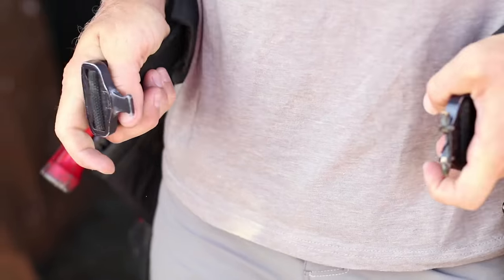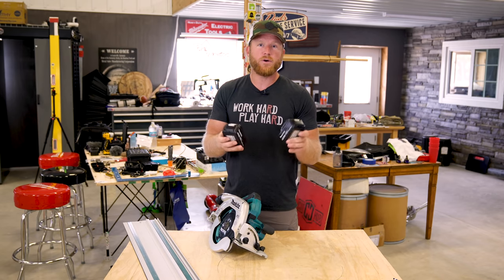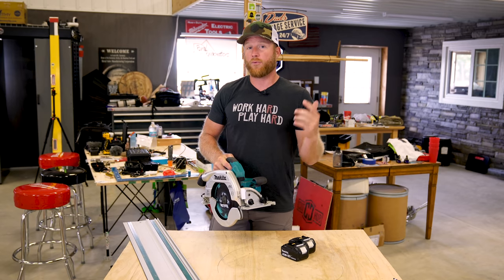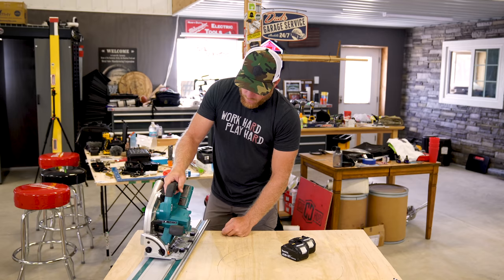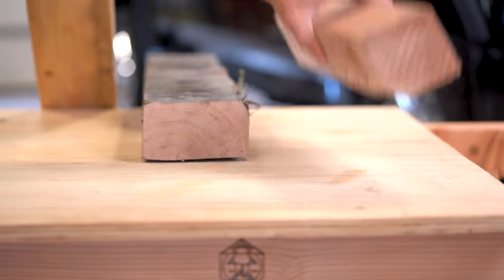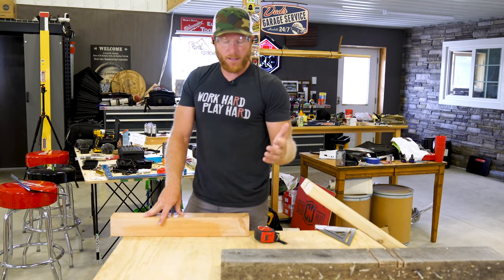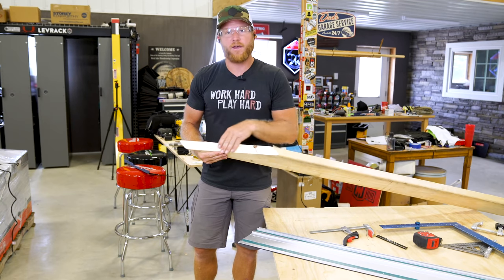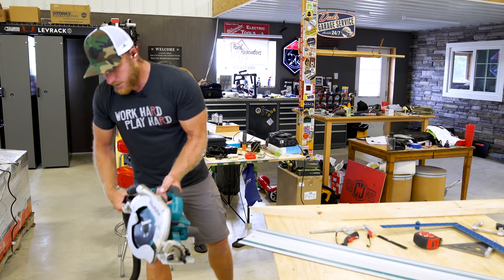Makita 9 1/4" 36V Track Saw!!! Toolsday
Check out this killer new Makita 9 1/4" 36V battery powered track saw.  With the freedom to cut anywhere, and almost the ability to cut anything, it's been a great addition to the tool trailer as of late.  I love using track saws when possible, and this has allowed us to make some aggressive cuts without a lack of power.  Not sure how Makita continues to do it with their existing 5.0 ah batteries, but they did it.

What's also great about this saw, is how it can be used as a regular circular saw, a track saw, or a plunge cut track saw.  Let me know down below if this looks like a good addition to the lineup.  I have been pleasantly surprised by it so far and will continue using it.  Have you seen us use it on our current Cabin in the Woods build series?